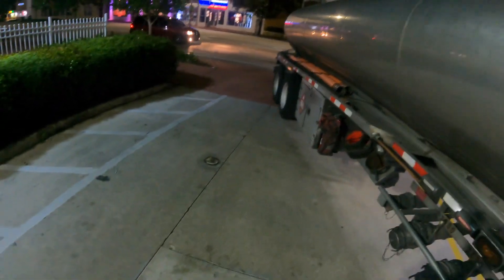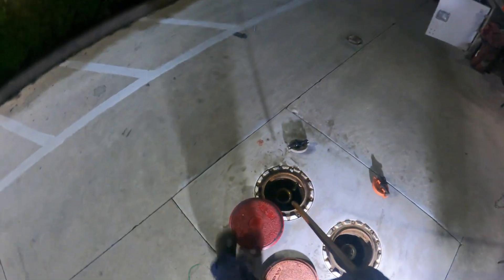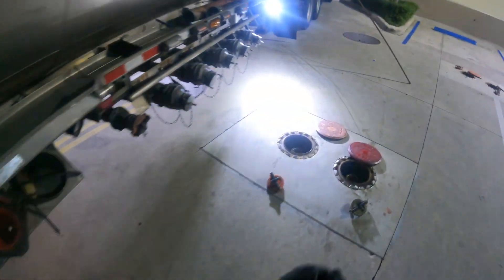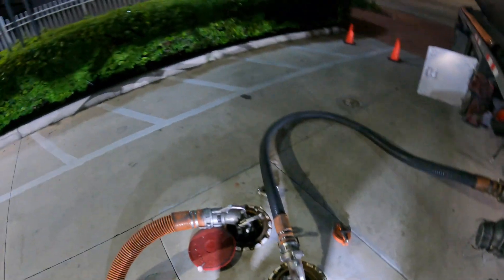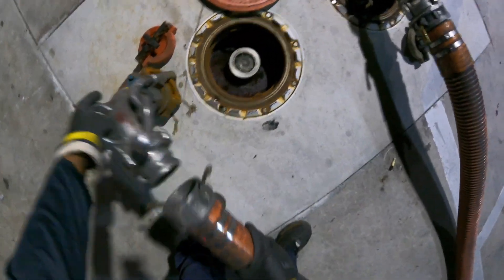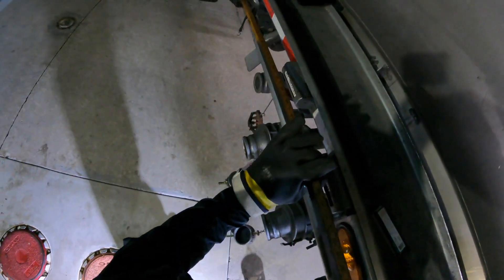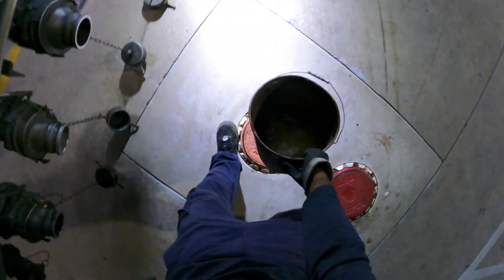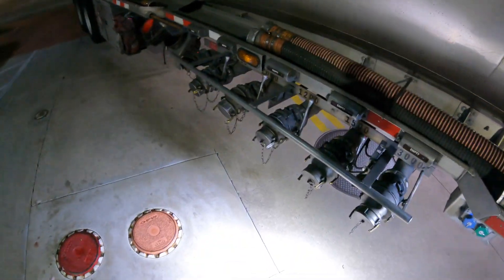Fuel Hauler Typical Day Episode 2